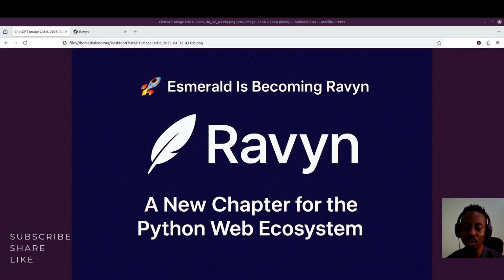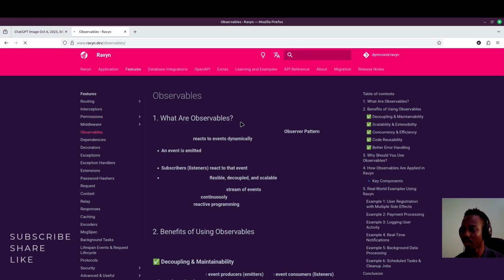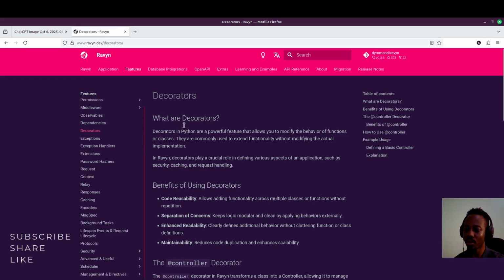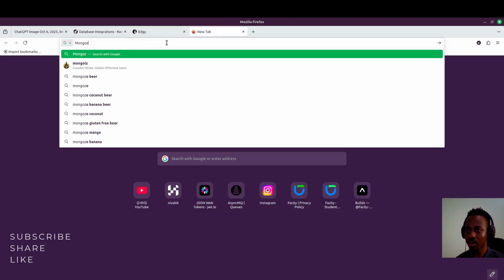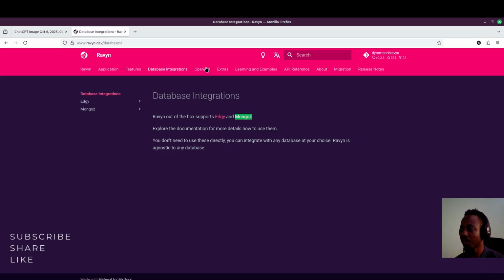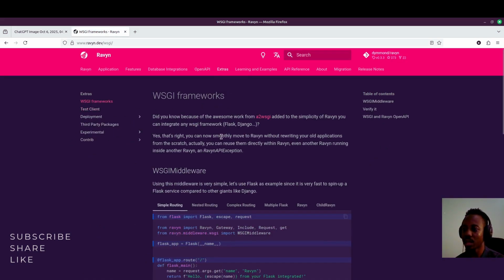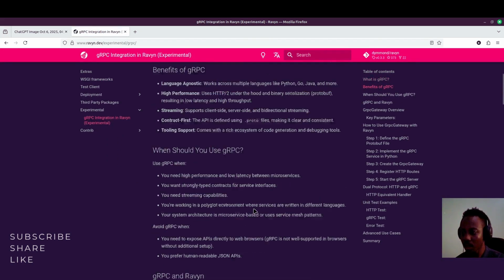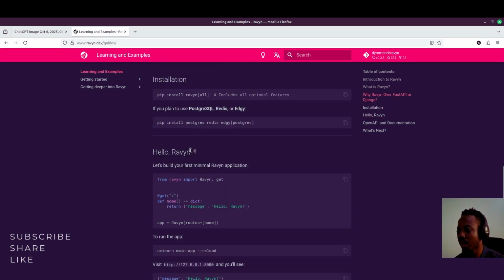Python Just Got a New Framework: Ravyn! (Huge Upgrade from Esmerald)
Ravyn (formerly Esmerald) is the newly rebranded Python web framework that’s gaining attention fast. In this video, I break down what Ravyn is, why Esmerald was renamed, and the powerful features that make this framework stand out in modern Python web development.

Whether you're a backend engineer, a Python developer exploring new frameworks, or you're curious about alternatives to FastAPI, Django, or Flask — this video is for you.

⭐ What you’ll learn:

What Ravyn is and why Esmerald was renamed

Key features of the Ravyn Python web framework

How it compares to other web frameworks

Why developers are switching to Ravyn

My personal thoughts after testing it

🔧 Ravyn Features Covered:

High-performance routing

Async-first architecture

Dependency injection

Built-in tools for scalable apps

Developer-friendly syntax

Ravyn is shaping up to be one of the most promising Python frameworks in 2025. If you’re building modern APIs, SaaS products, or backend services, this is a framework worth watching.